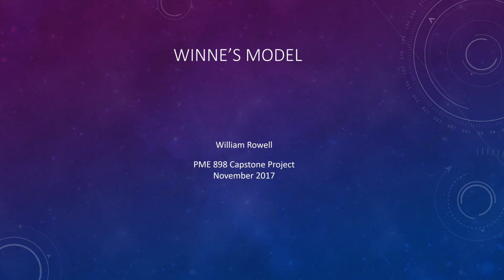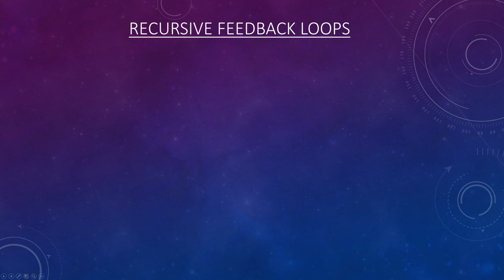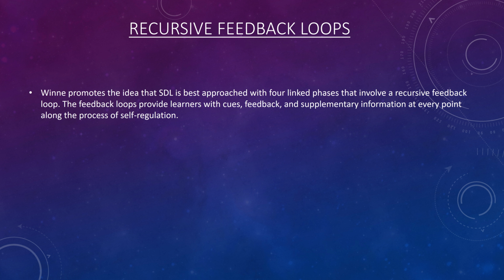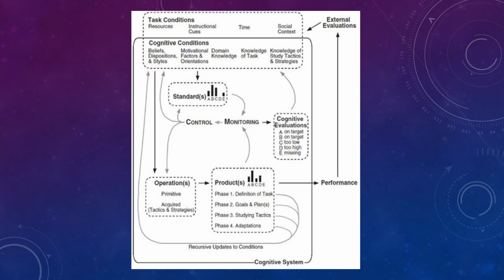SDL Theorist - Winne